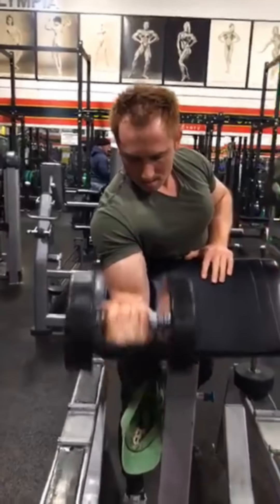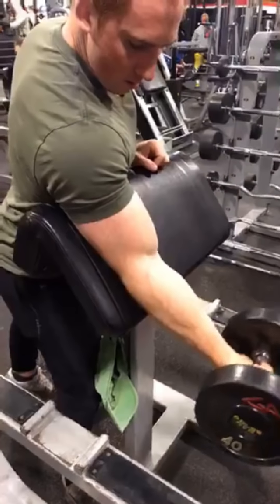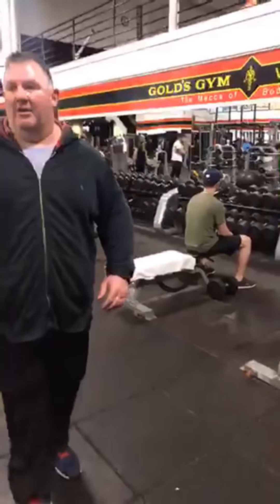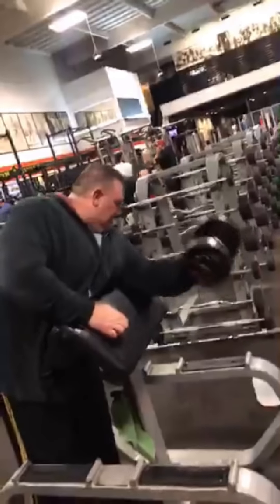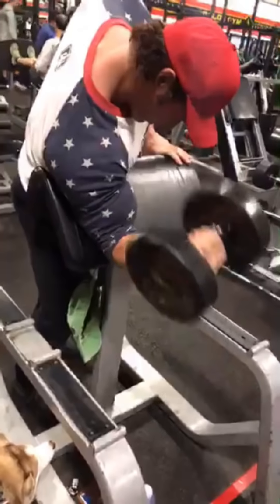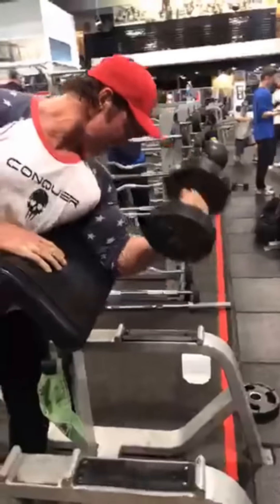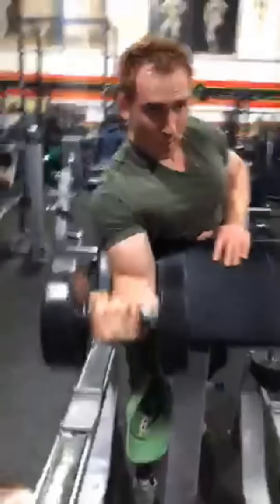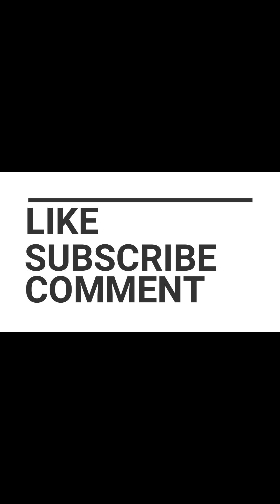Mike o'hean - best exercise for biceps peak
in this video mike will show you one exercise for biceps peak..hope you like it ..